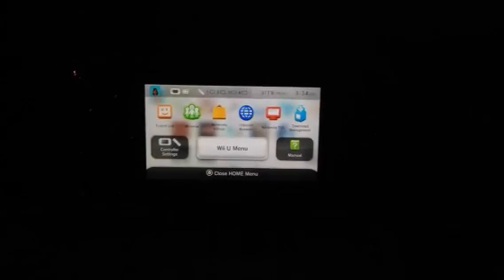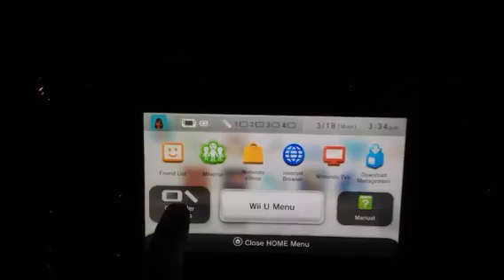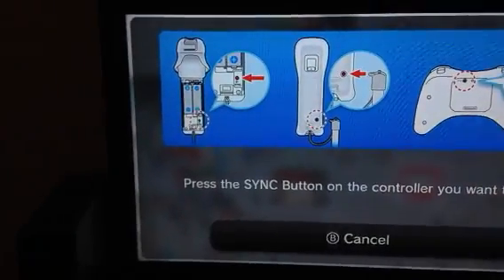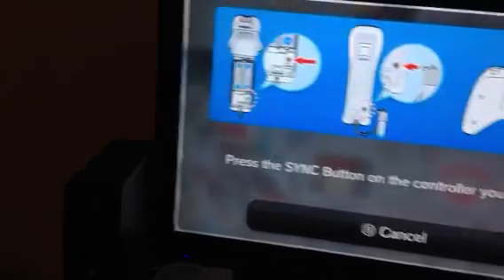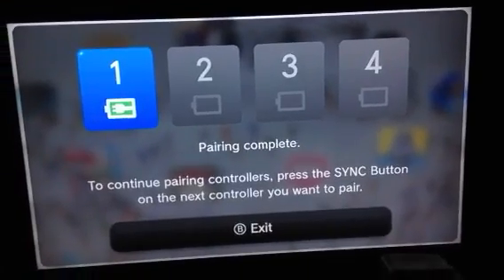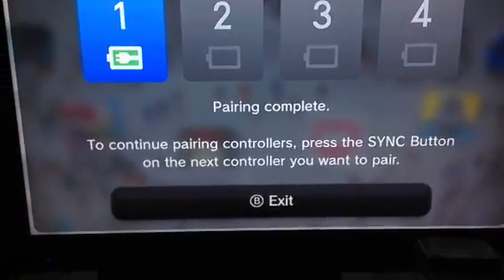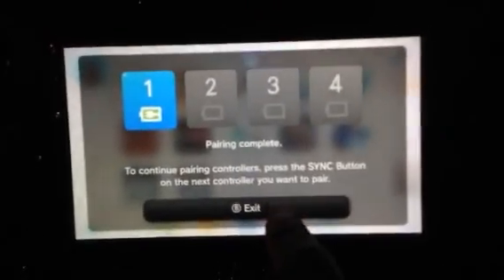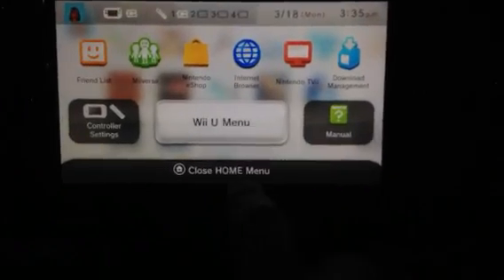How to Pair the Wii U Pro Controller to The Wii U